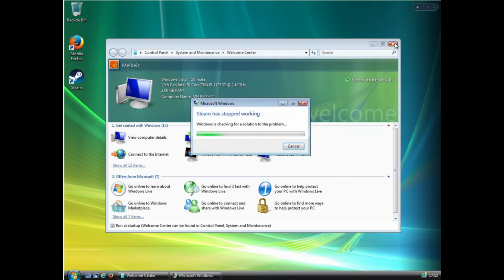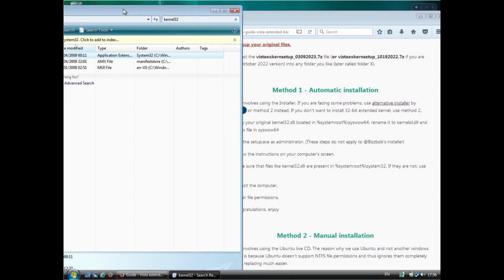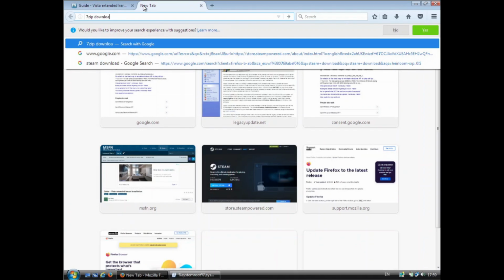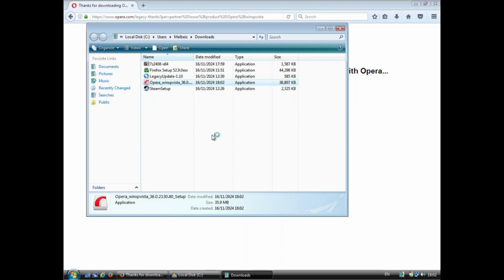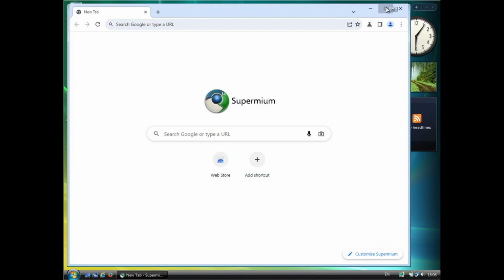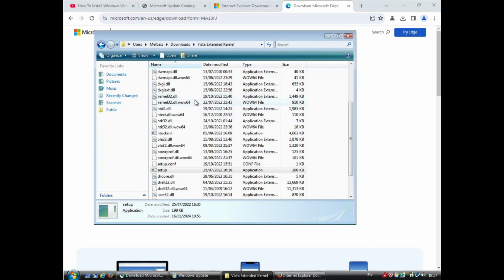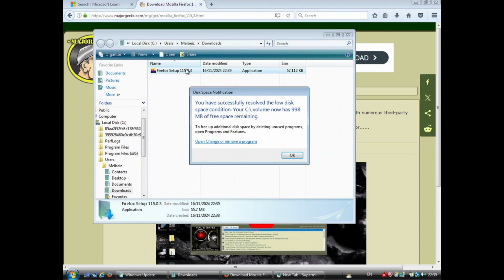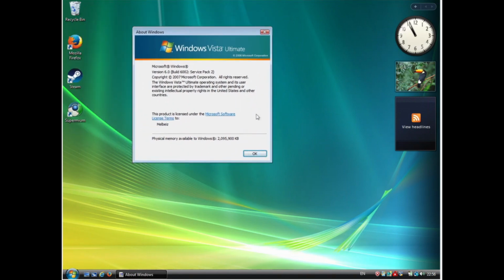Windows Vista... Risen from the dead??!!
Remember, please share feedback through the comments.